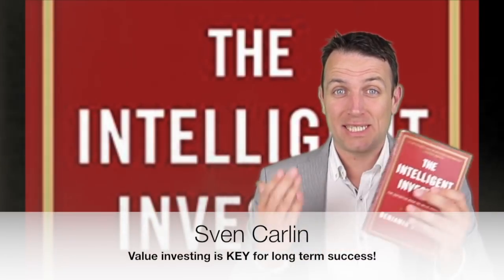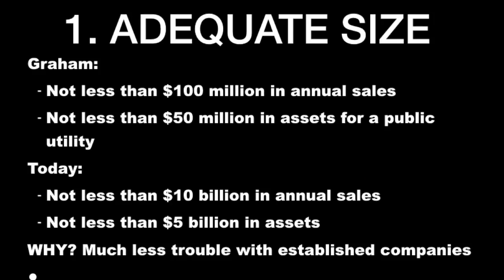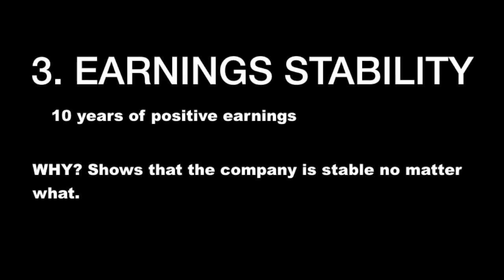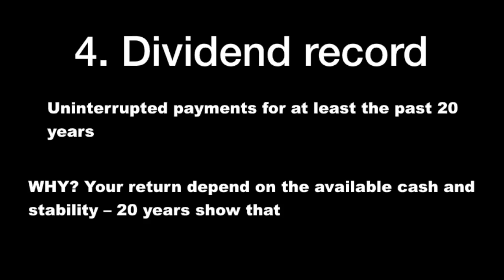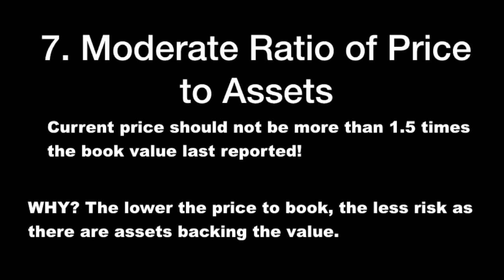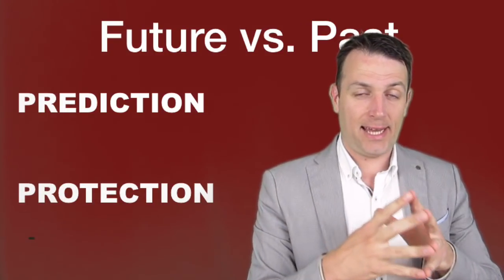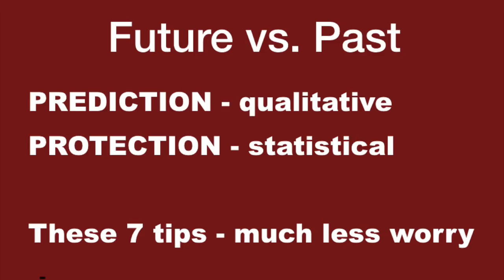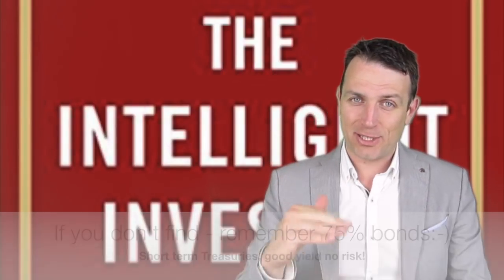STOCK MARKET FOR BEGINNERS - 7 THINGS TO WATCH BEFORE BUYING A STOCK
Stock market beginners should focus on The Intelligent Investor by Benjamin Graham as it is the best investing book and Chapter 14 discusses 7 key factors for the defensive investor or beginner to watch before buying a stock.

Modern Value Investing book: